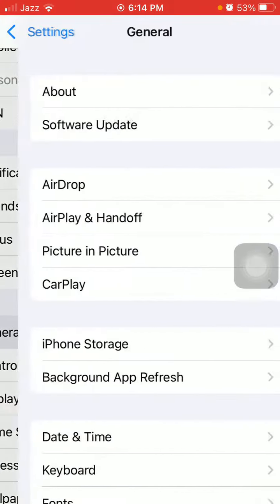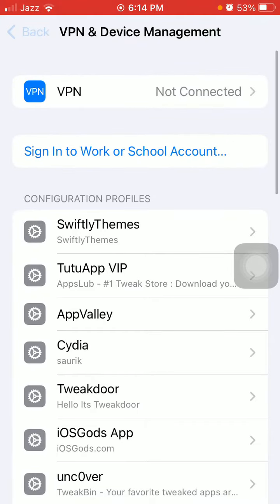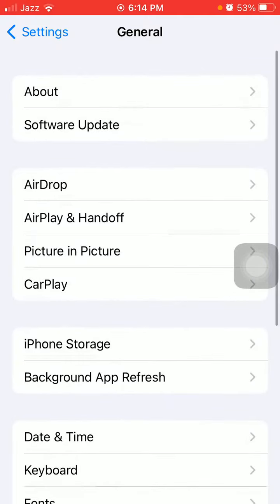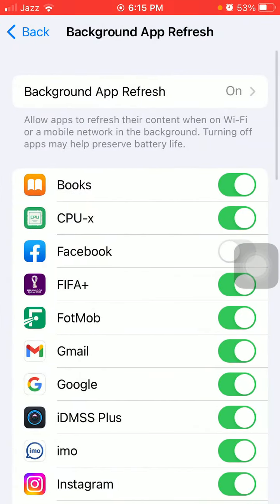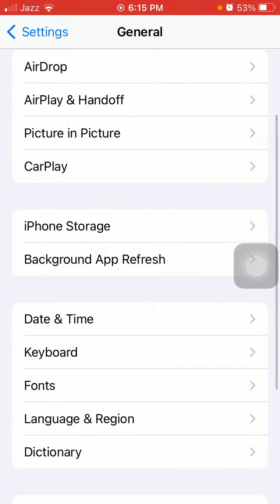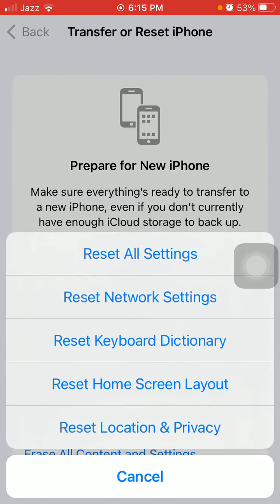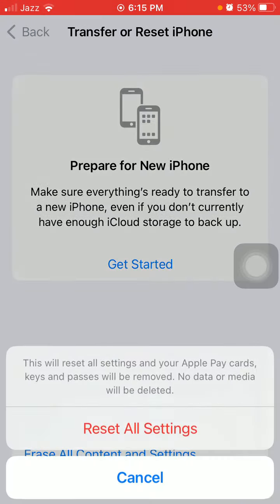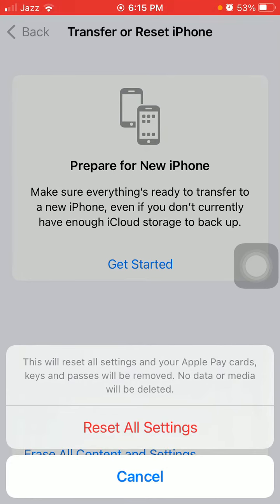How to fix personal hotspot Not working on iPhone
If Personal Hotspot is not working on your iPhone or iPad
How to fix an iPhone Personal Hotspot that's not working
mobile data working but hotspot not working
personal hotspot not working iphone 13
laptop can't connect to iphone hotspot
personal hotspot not showing up
unable to start personal hotspot
iphone hotspot not connecting to android
my hotspot is not working android
personal hotspot iphone